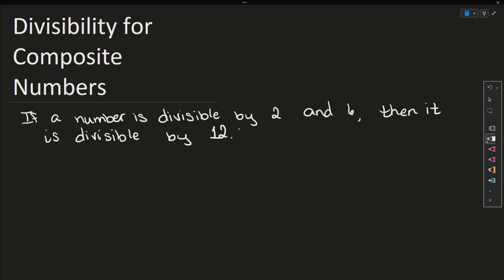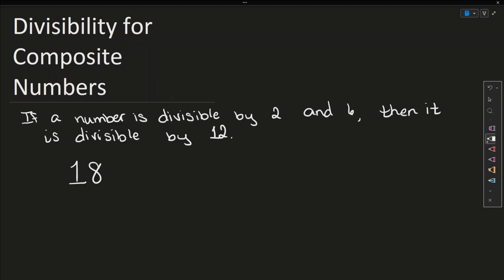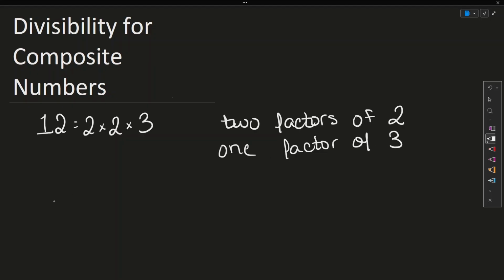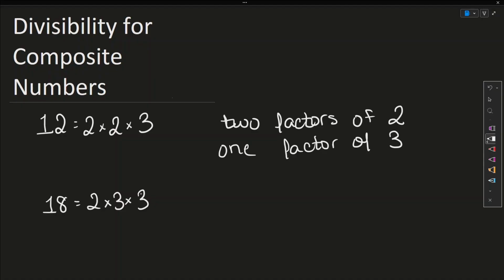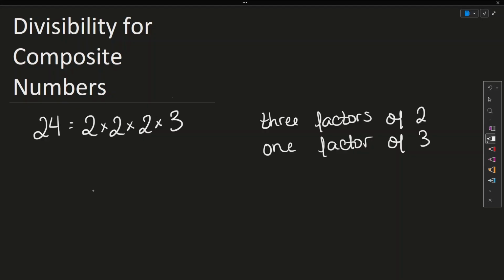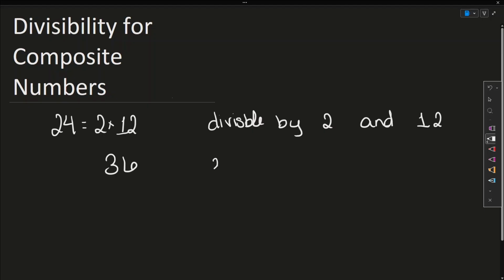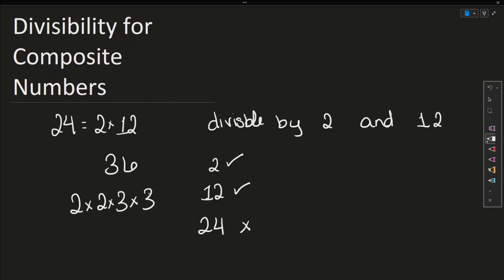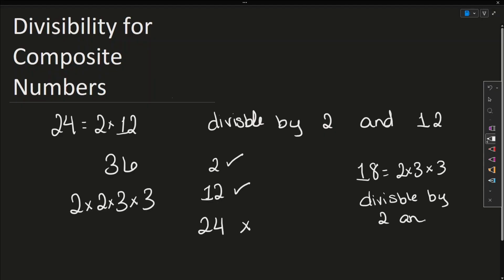Divisibility for Composite Numbers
In this video, we explore divisibility rules for composite numbers. We analyze Bethany’s divisibility rule for 12, decide whether it always works, and build a justified rule for 24. We also think about how incorrect rules can seem to work sometimes and what students need to understand in order to create valid rules for composite numbers.